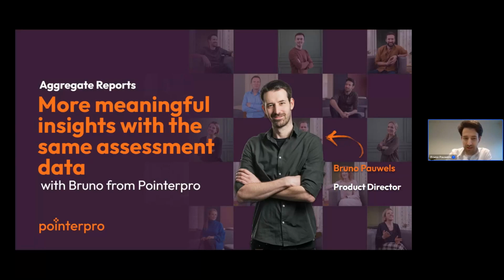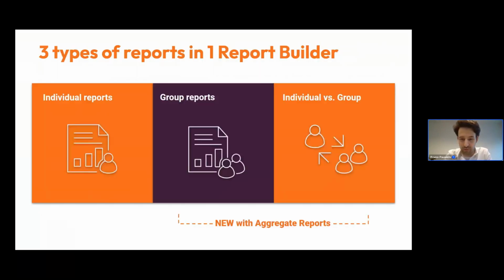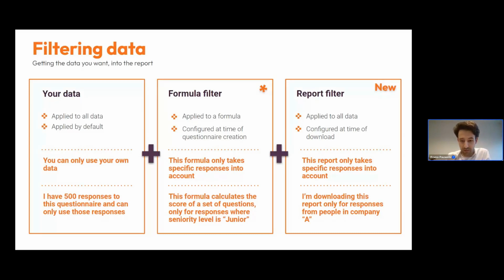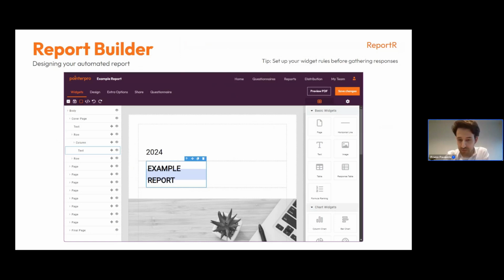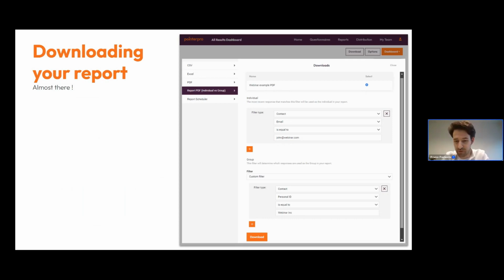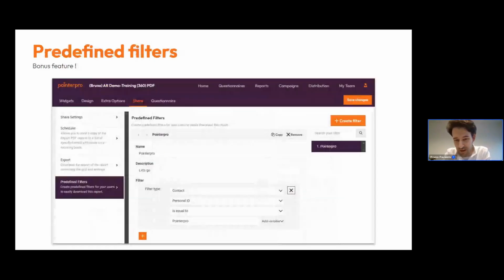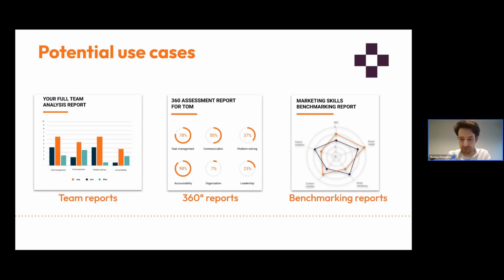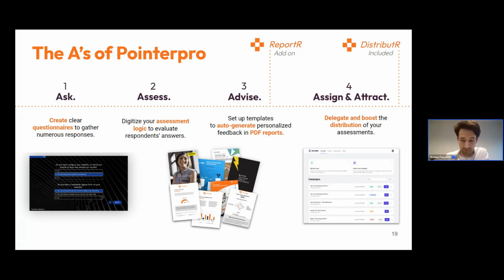Pointerpro Academy: Get more insights with the same assessment data. ⎮ Pointerpro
In this webinar, our own Product Director Bruno opens the doors to 𝘼𝙜𝙜𝙧𝙚𝙜𝙖𝙩𝙚 𝙍𝙚𝙥𝙤𝙧𝙩𝙨: The new Pointerpro feature that will push your feedback reports to the next level.

Here's 𝘄𝗵𝗮𝘁 𝘆𝗼𝘂'𝗹𝗹 𝗹𝗲𝗮𝗿𝗻 👇

1️⃣ Benchmarking individual results against relevant groups, with the snap of a finger
2️⃣ Delivering enlightening 360 reports with the click of a button
3️⃣ Creating relevant team reports in the blink of an eye